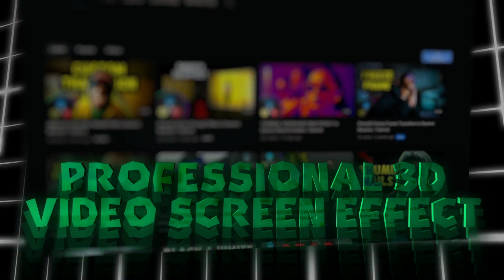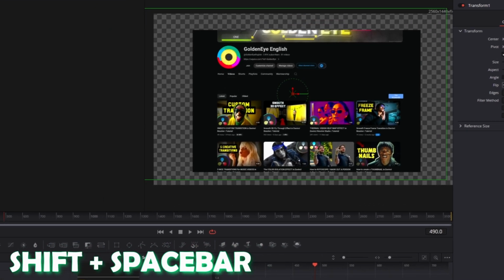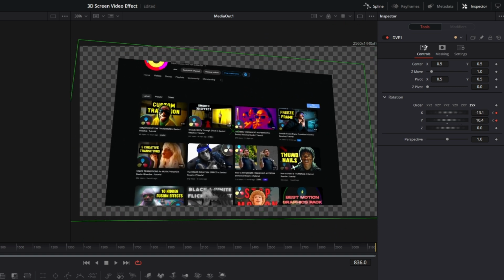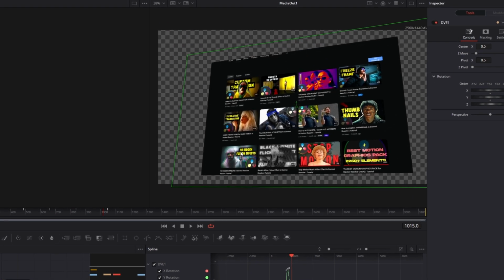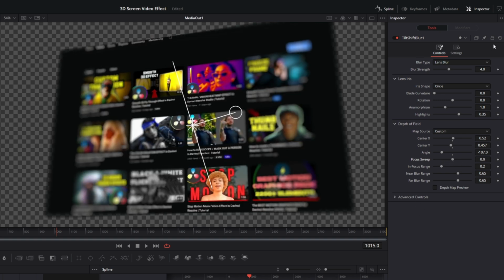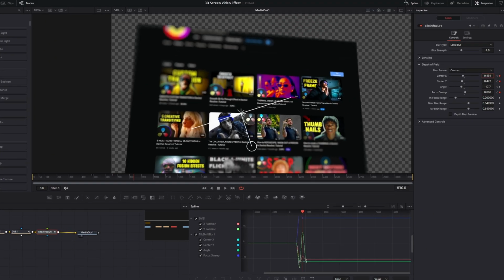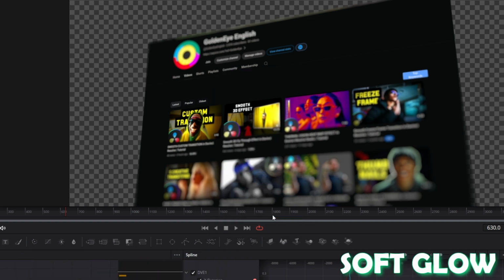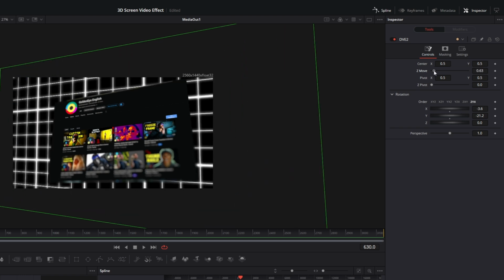Professional 3D Video Screen Effect in Davinci Resolve | Tutorial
In this video I'll show you the Professional 3D Video Screen Effect in Davinci Resolve. If this video helped you, please leave a like or a comment, that would help me a lot. Have fun :D

MrAlexTech
Patrick Stirling
Casey Faris
Molin Guides
Jamie Fenn
Billy Rybka
Sebastian Friedrich